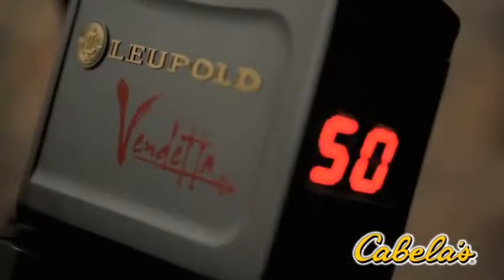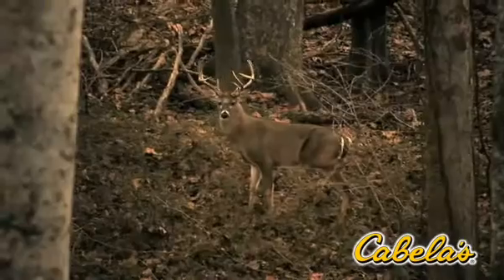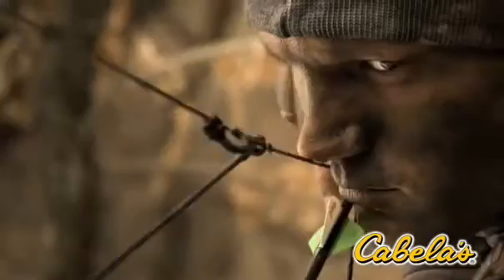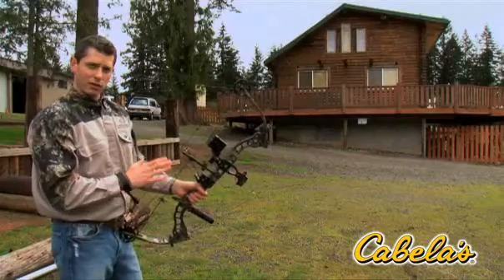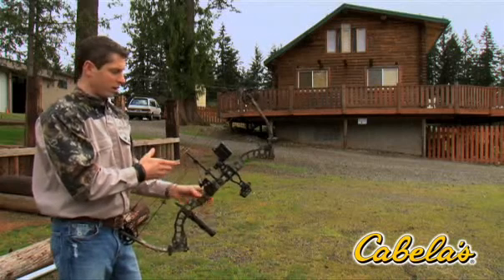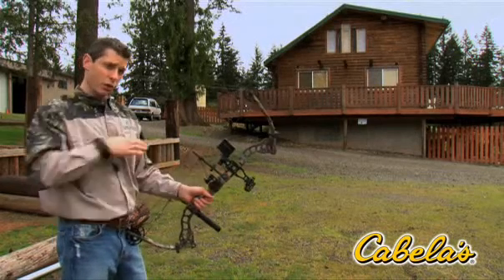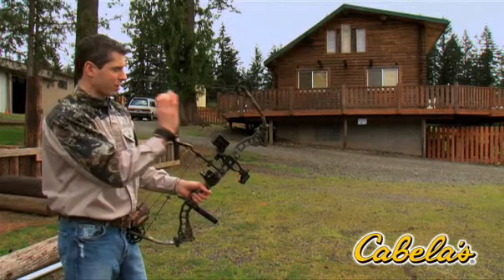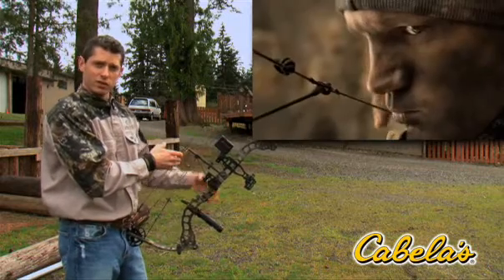Leupold® Vendetta™ Bow-Mounted Rangefinder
* Advanced bow-mounted digital rangefinder
    * Operates by simply squeezing the pressure pad
    * Automatically provides the exact distance
    * True Ballistic Range technology

The most advanced bow-mounted digital rangefinder on the market. Operates by simply squeezing the pressure pad on your grip, which activates an easy-to-read display that automatically provides the exact distance to your target. Forget about changing shot angles and elevation with True Ballistic Range® technology. It weighs just a little over 9 oz., including the battery and mounting hardware. Easy to install on either right- or left-hand bows. Compact, waterproof, durable polycarbonate body ensures rugged, legendary performance that you'd expect from Leupold. Long-lasting CR-2 battery guarantees thousands of reliable readings. The visible sighting laser makes alignment quick and easy. One-touch scan mode. Large LED display. Multicoated lens system.
Minimum range: 10 yds.
Maximum range: 70 yds.